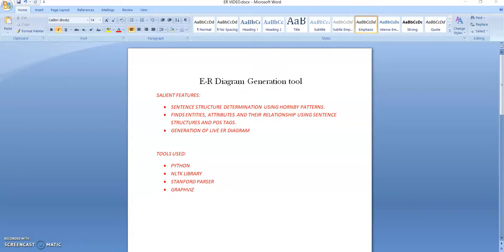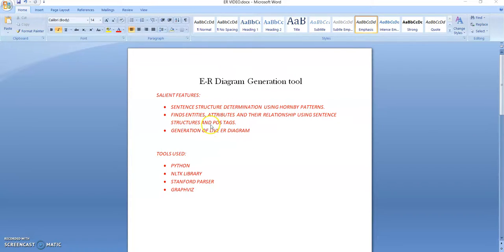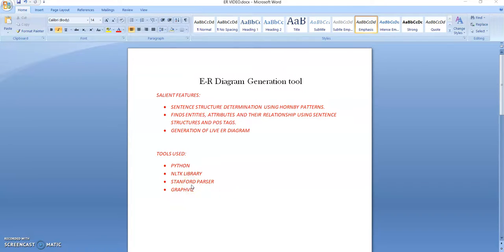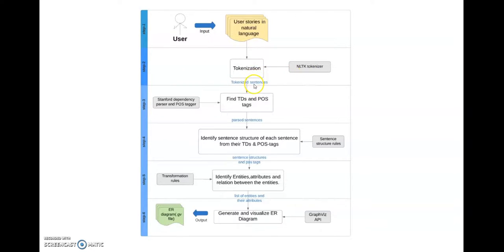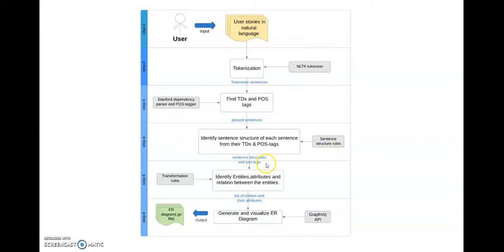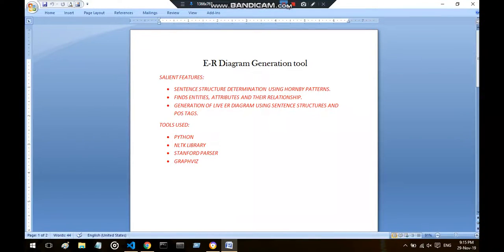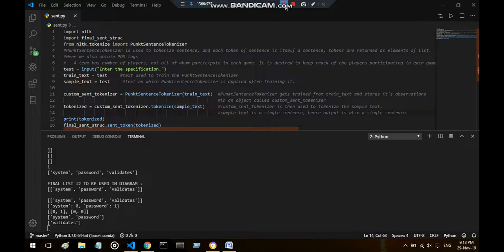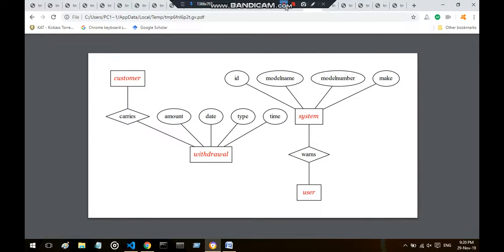E-R diagram generation tool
A Natural Language based project that works in Python Programming interface. It generates live Entity-Relationship diagram by taking sentence or paragraph as inputs. It also represent attributes associated with them and keys such as primary key, partial-total relationships.

Project by:-

Vishal Mani Mishra
Ankit Kumar Chouhan
Satvika Shrivastava
Shikha Prajapati
(Jabalpur engineering college)